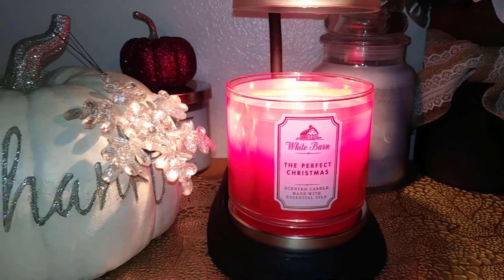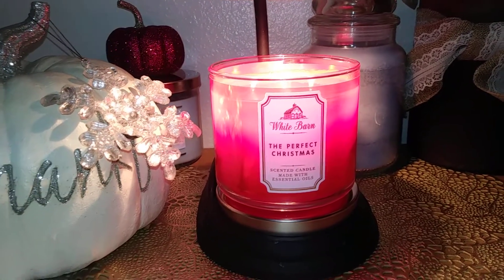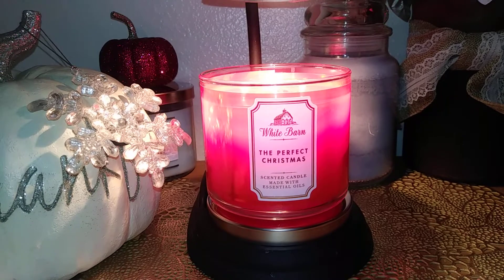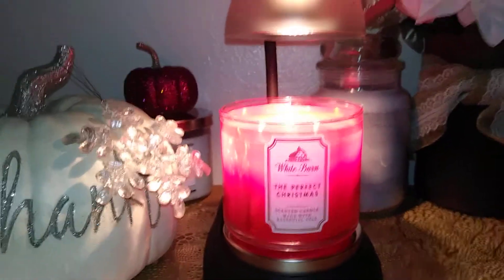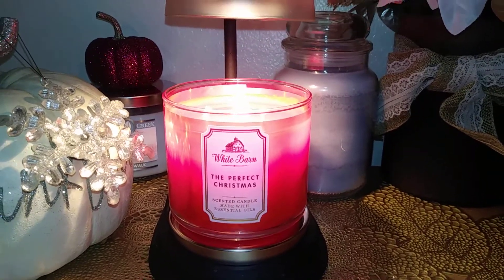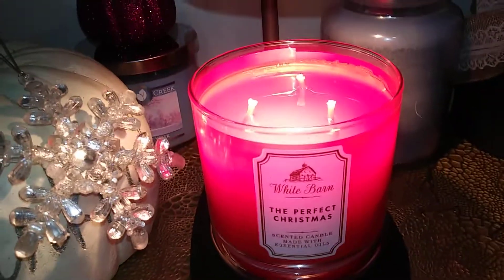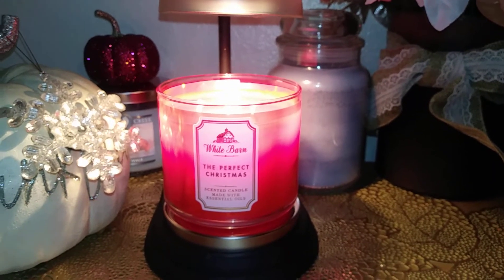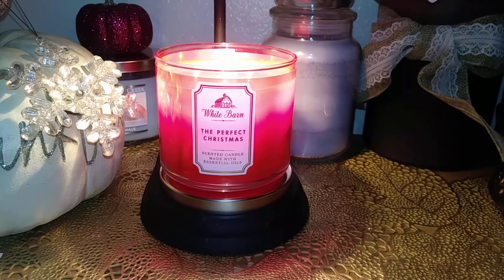The Perfect Christmas Bath and Body Works candle review Nov 2019